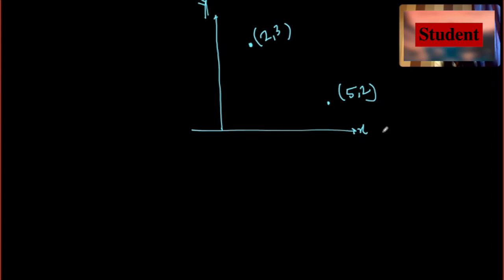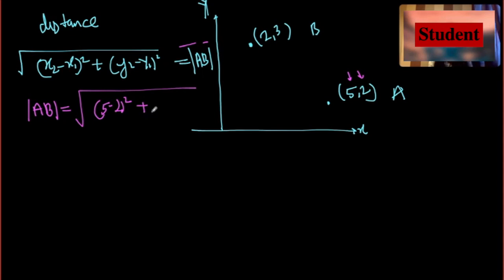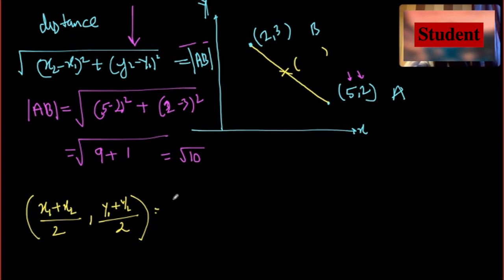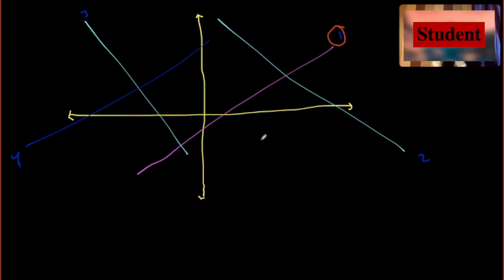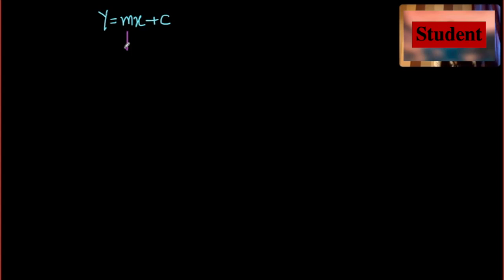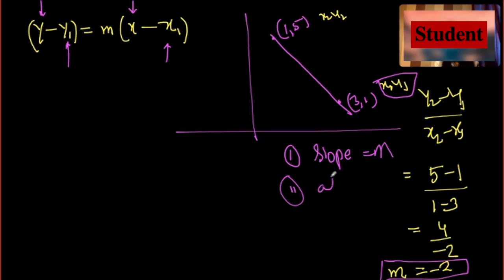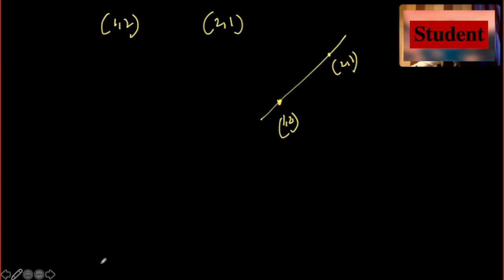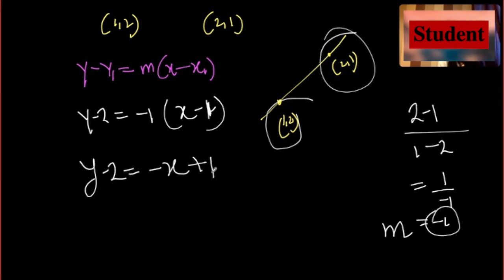Linear Equation | Distance, Slope & Mid point, Line equation| Leaving Cert Maths